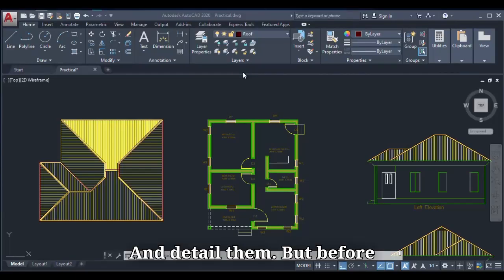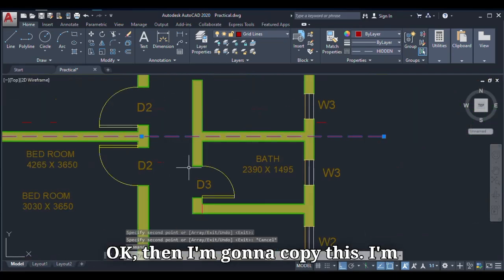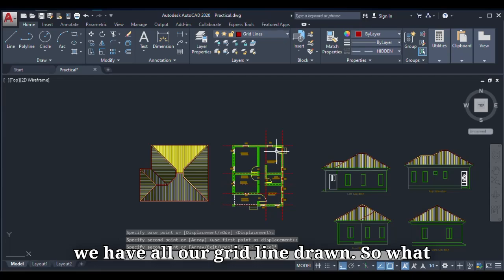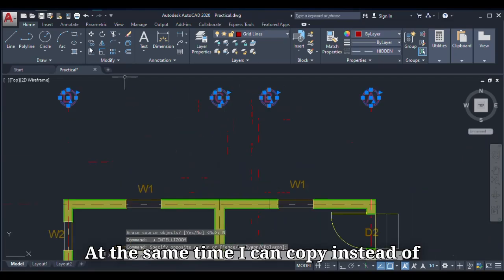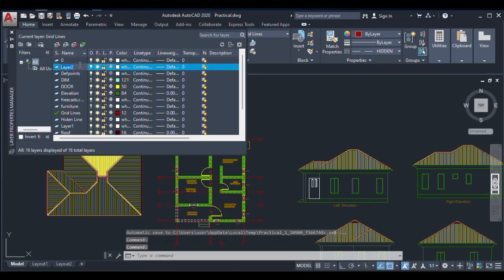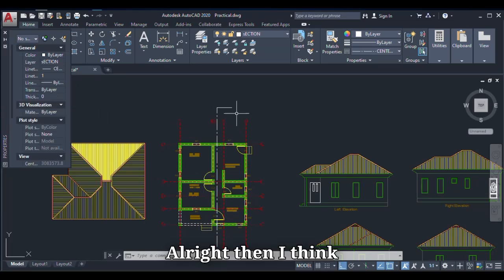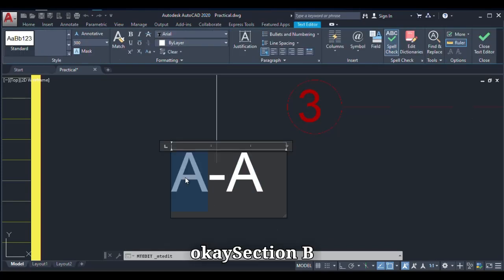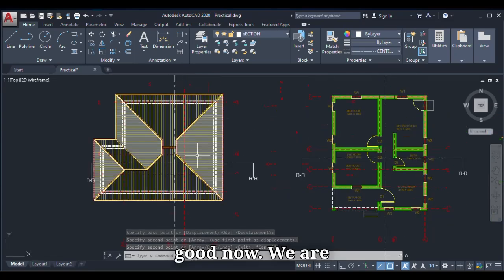How to Draw Grid Lines & Sections in AutoCAD Complete Tutorial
Are you struggling with how to draw grid lines and sections in AutoCAD? This step-by-step tutorial is perfect for beginners and professionals looking to improve their drafting skills. In this video, you’ll learn how to:

✔️ Set up grid lines properly
✔️ Draw and label sections clearly
✔️ Use AutoCAD tools effectively for architectural and structural drawings
✔️ Boost your technical drawing precision

Whether you're a student, architect, or engineer, this complete guide will help you understand the fundamentals and techniques needed to create clean, professional AutoCAD drawings.